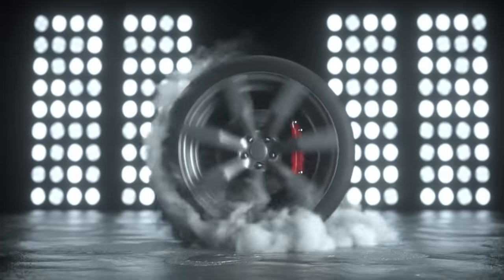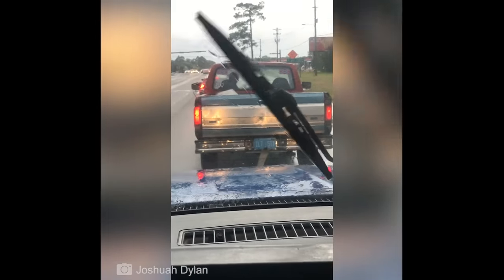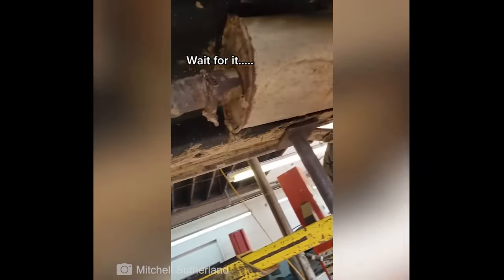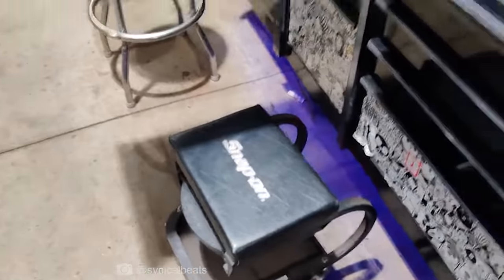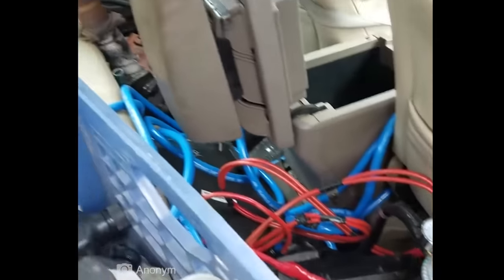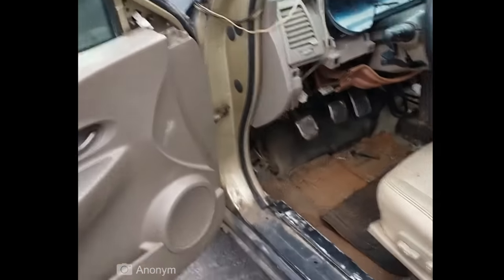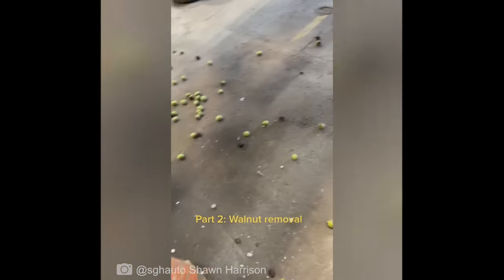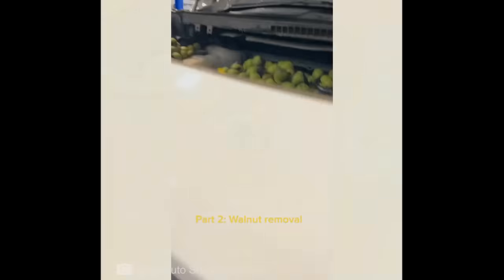Mechanical Problems Compilation [Part 21] 10 Minutes Mechanical Fails and more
Mechanical Problems Compilation [Part 21]
After receiving a ton of content from you guys, we made another excellent Mechanical Fails Compilation video. Enjoy it!

If you are from Europe, you can order our first car care products

Thank you for being a part of our community!

Here are some cheap tools that I use daily in my workshop:

Plastic removal toolset:

Torx:
-Torx Screwdriver Set from T5 to T30
-Long Torx Screwdriver  (use Torx t20 to remove the car exterior door handles almost all cars have this screw)

Small Electric Drill Cordless Screwdriver:

Flexible Magnetic Pick-Up Tool:

Rubber Eraser disk:
  (I use this to remove old Stickers and double side tape left on the car after I remove badges)

LED Flashlight:

Infrared Thermometer:

If you rely on the information portrayed in this video, you assume responsibility for the results. Have fun, but always think ahead, and remember that every project you try is at YOUR OWN RISK.